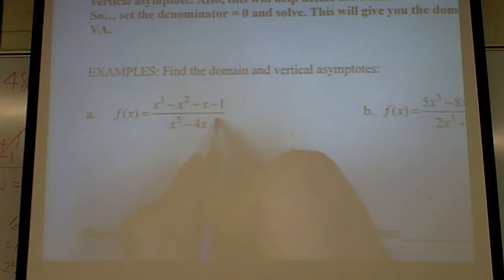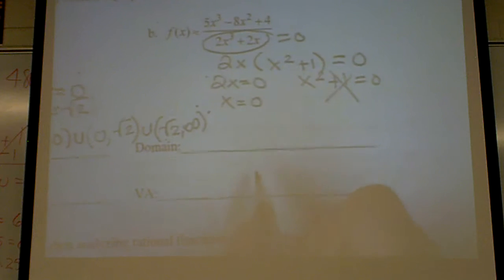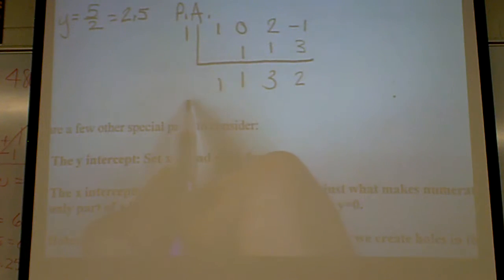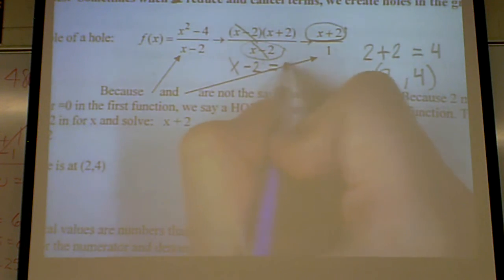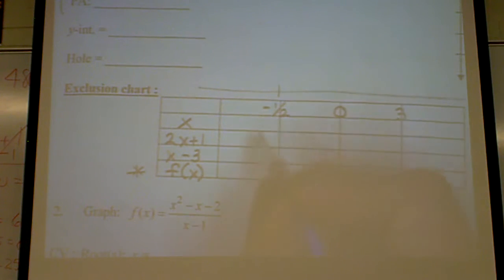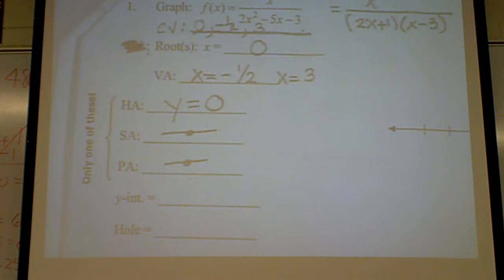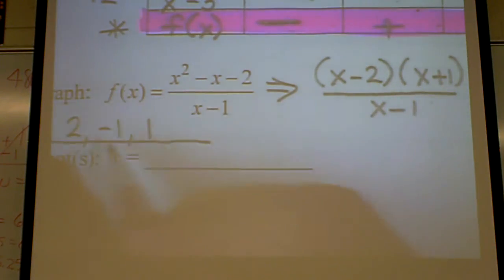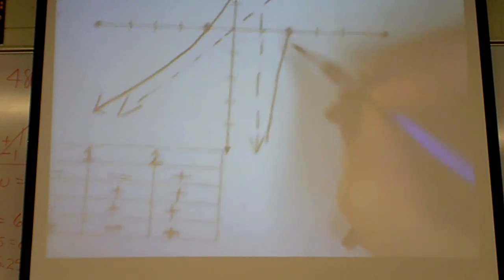2012 November 19th Notes Part 2 (graphing functions)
This is the classroom notes portion of the day.  Topics covered include graphing functions, and some tips/tricks to help